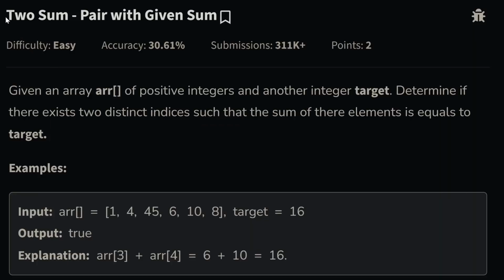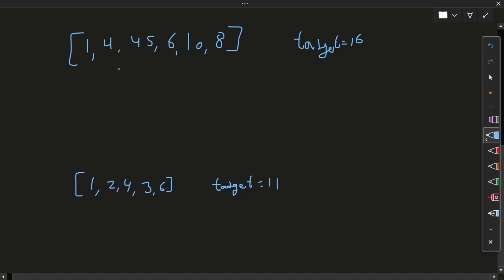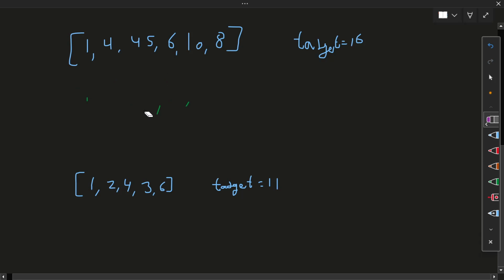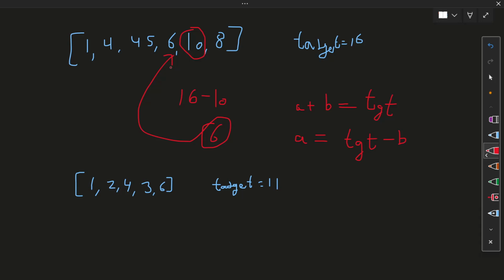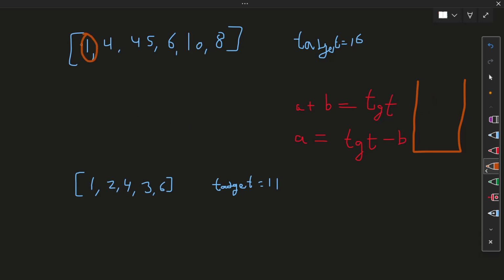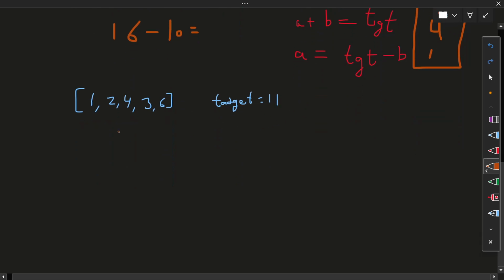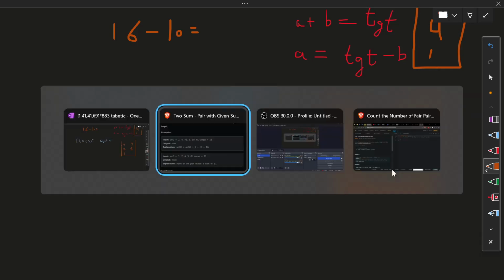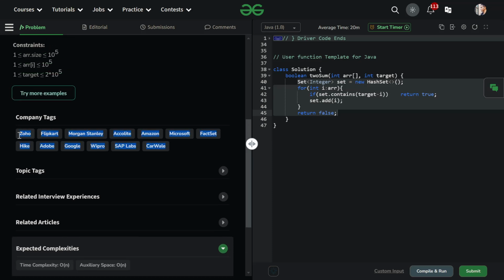POTD- 26/12/2024 | Two Sum - Pair with Given Sum | Problem of the Day | GeeksforGeeks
Timestamp:
00:00 - Explanation
00:43 - Approach
05:23 - Code